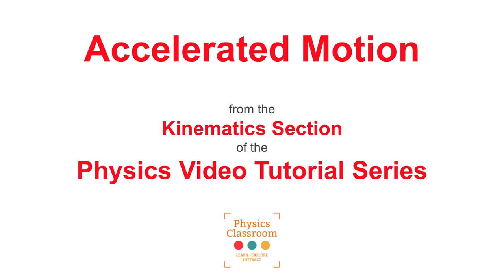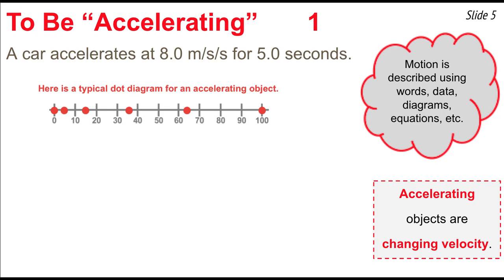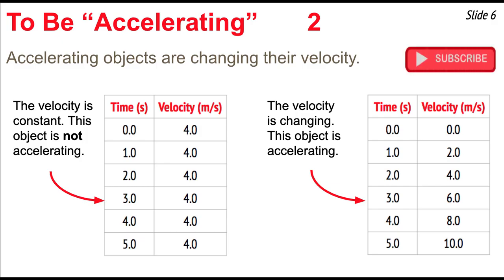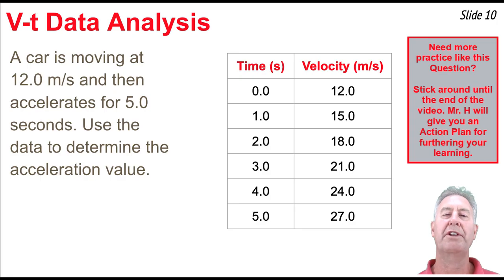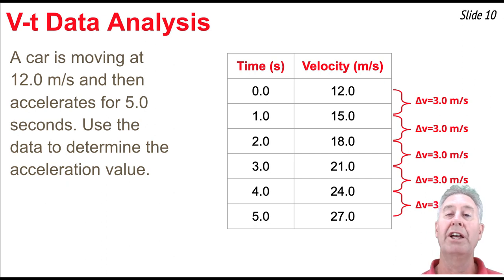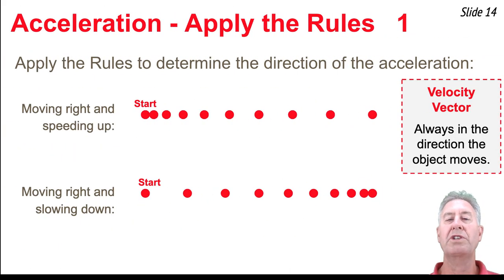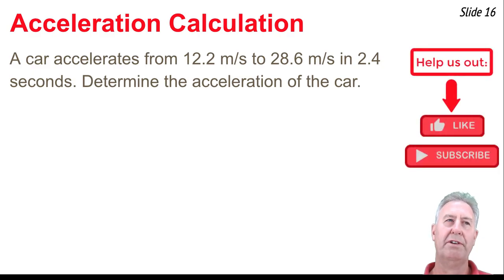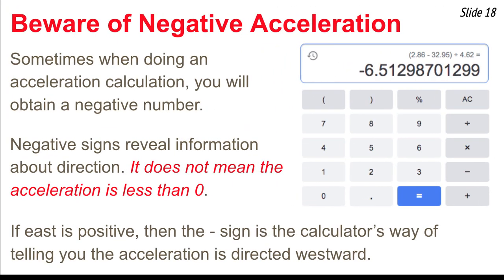Accelerated Motion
Acceleration is a critical concept. Confusion on the topic can trouble a Physics student for most the course. No need to be troubled. Let this Physics Classroom video shed light on the topic with clear instruction, informative graphics, numerous examples, worked-out problems, and an action plan for furthering your learning.